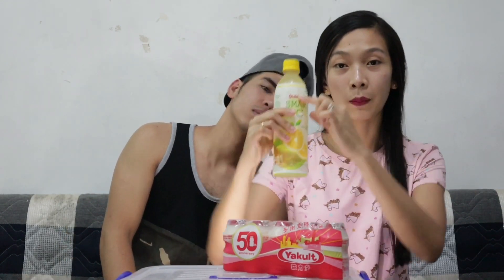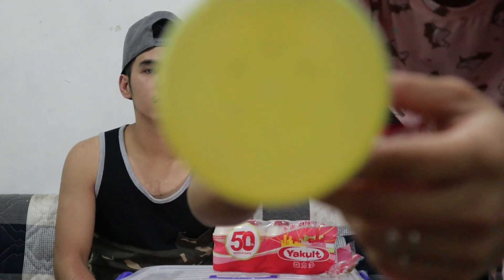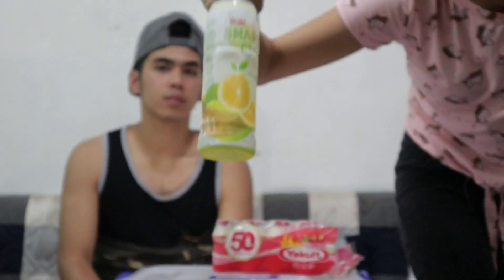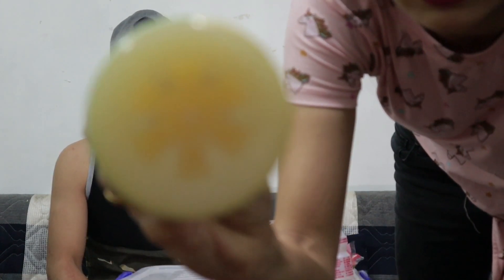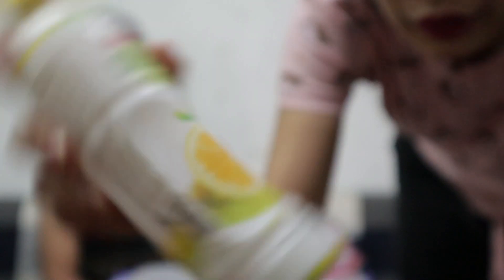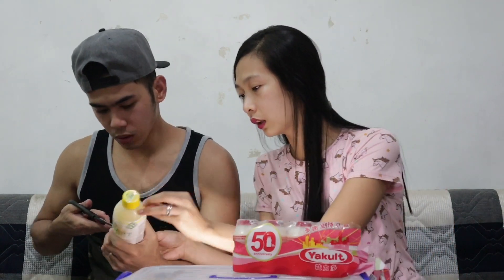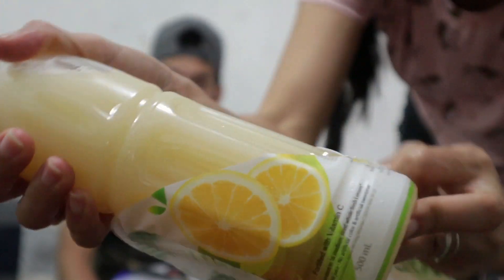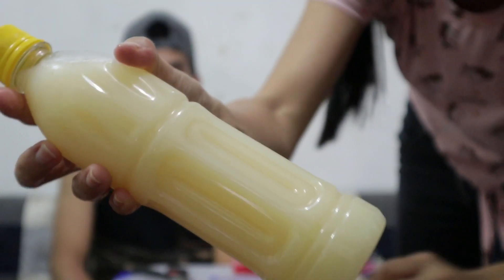Smart C + Yakult = UNLI YAKULT | Legit toh! | Philippines | Diandrew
PLEASE DO WATCH IN HD!

So ayun na nga guys! Lamunan video na naman tayo. Experiment muna tayo kung legit ba talaga tong UNLI YAKULT. Kaya di na namin pinalagpas magbaon dto s Macau ng Oishi Smart C drink juice para magawa natin tong vid na to. 😊😊😊

We hope you like this video, please don’t forget to give a thumbs up 👍🏽 and S U B S C R I B E to our channel if you want to.

♥️ Diandrew 👫

📸Camera Used: Canon EOS M50
🎙Microphone Used : Rode Video Micro